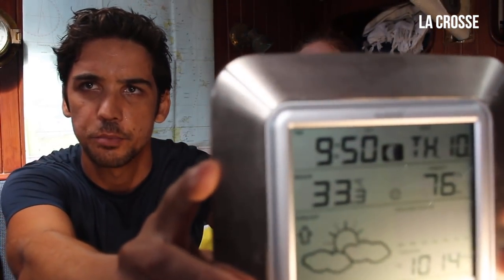Are you EVER leaving the Caribbean? [Q&A]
Time stamps below for your convenience

01:24 What is that weather station you have?
04:15 Whats the deal with toilets on yachts
10:10 Should I go out and buy a new anchor?
13:35 Are you guys planning to sail to the Pacific?
19:05 Are you guys ever coming to England?
19:35 Whats the situation with entering the Caribbean at the moment?
24:20 Whats the cure for seasickness?

About Us
Adam and Khiara are making sailing videos and adventures around the world on our 1981 Tayana Vancouver 42. We plan to sail around the world and make our way back to Australia.

Check us out on the socials to stay in touch!

Want to support us without costing you anything? As Amazon Associates we earn from qualifying purchases.

FAQ - What film equipment do we use?
Go Pro
Digi Cam 2
Handheld Phone Gimbal
Dronie 1
Dronie 2 (Bahamas ep only - better for flying from a boat)